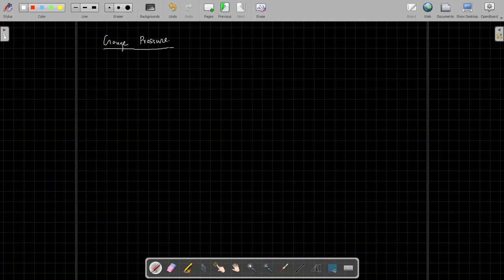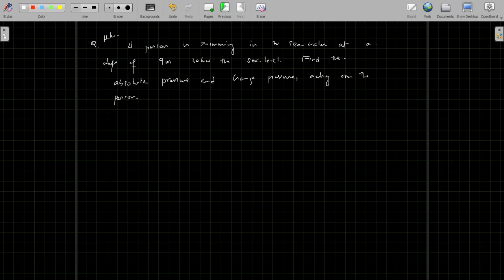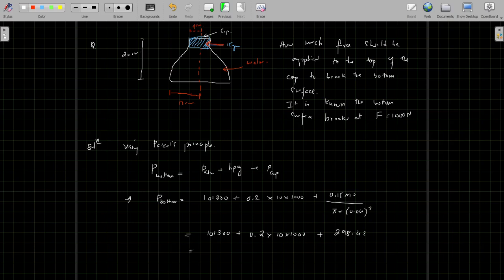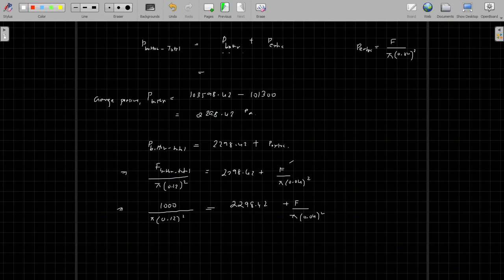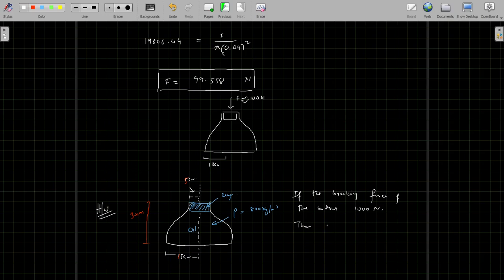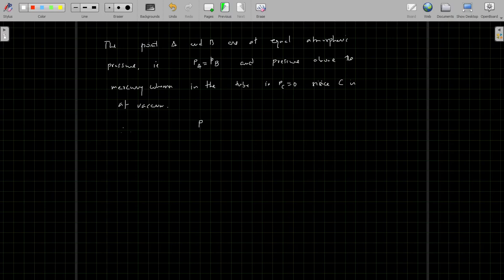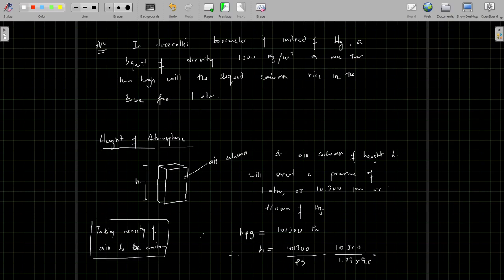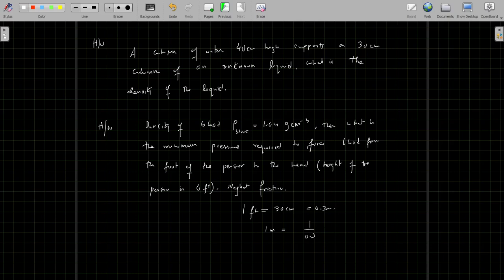10.3 Gauge pressure and Torricelli's Barometer